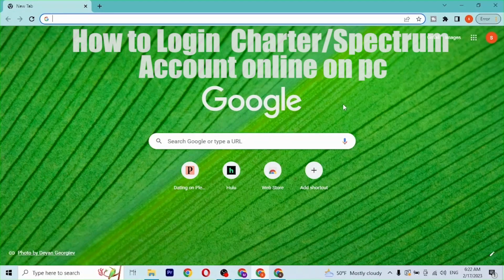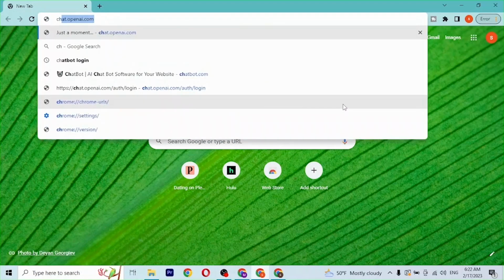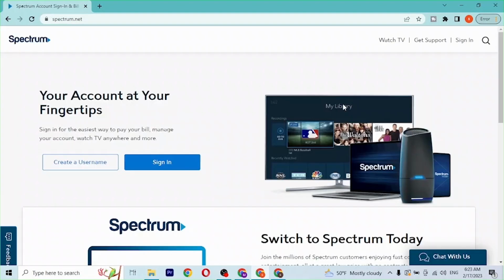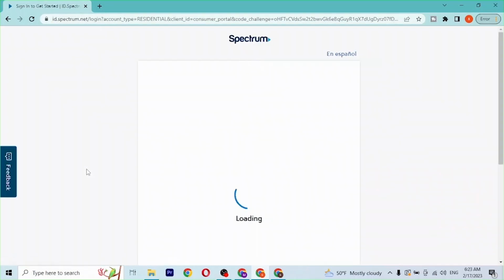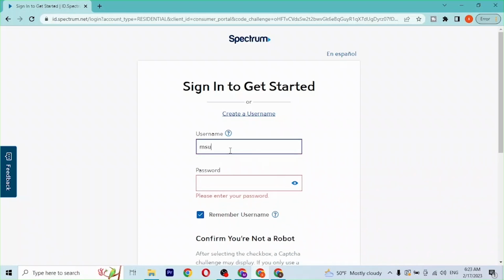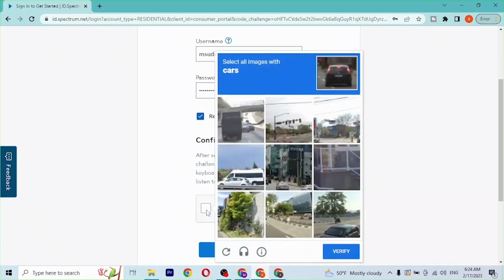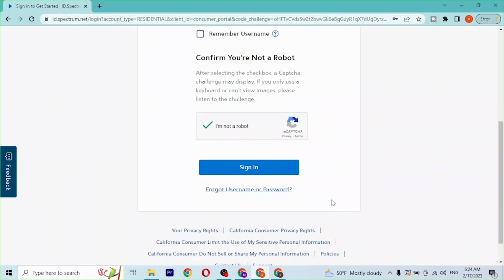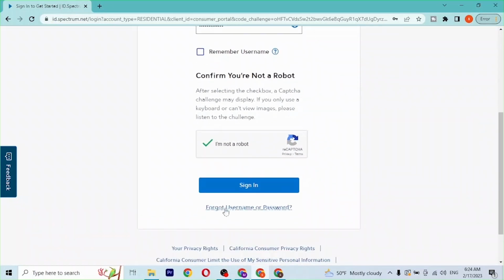Spectrum/Charter Account Login: A Step-by-Step Guide for Beginners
Learn how to log in to your Spectrum/Charter account hassle-free with this step-by-step guide.

In this video, we'll show you how to log in to your Spectrum/Charter account with ease. We'll cover everything from finding the login page to troubleshooting common login problems. Whether you're a new user or a seasoned pro, this tutorial is a must-watch. Join us and become a Spectrum/Charter account login expert today.